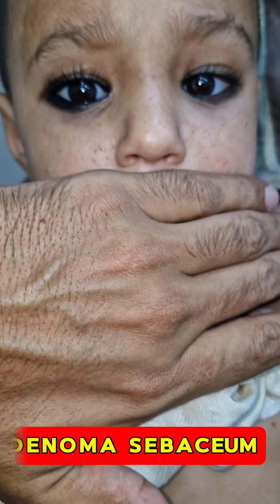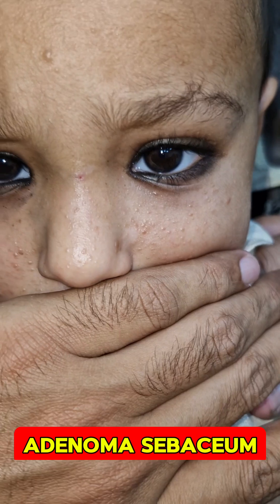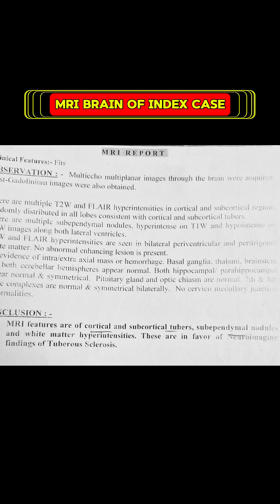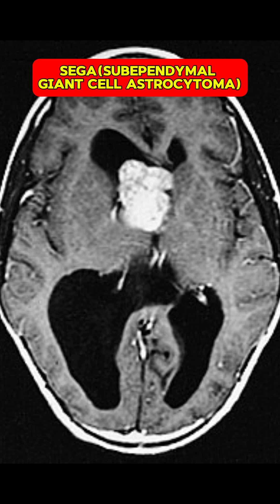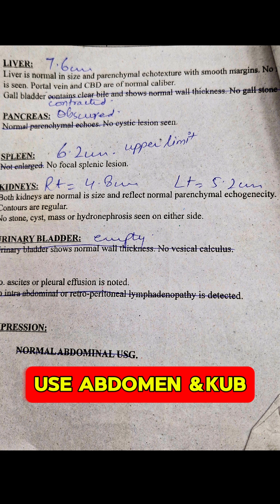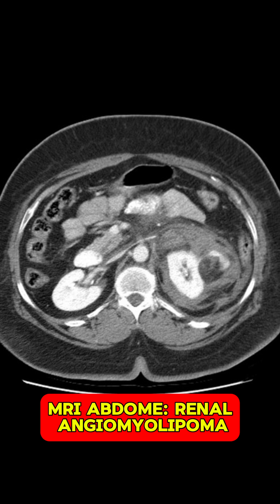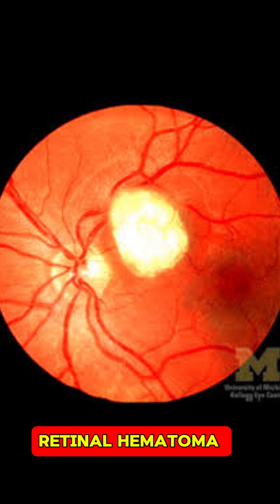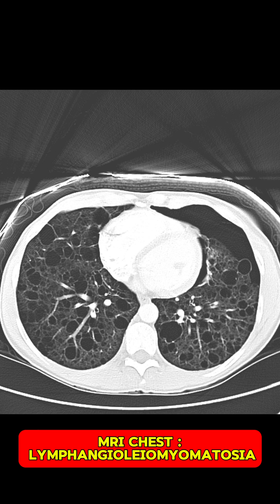Tuberous sclerosis patient examination- ash leaf spots, shagreen patch and adenoma sebaceum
This video explains the clinical findings in patient with tuberous sclerosis including Ashleaf spots,shagreen patch and adenoma sebaceum. It's a very important Neurocutaneous syndrome.